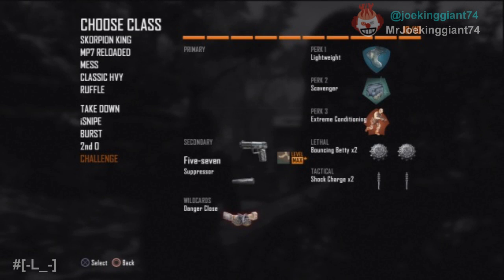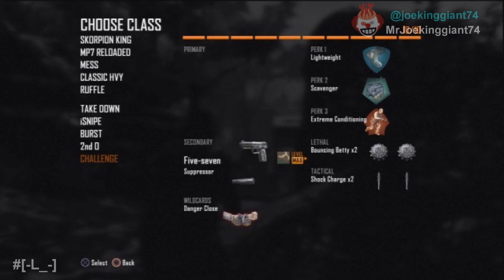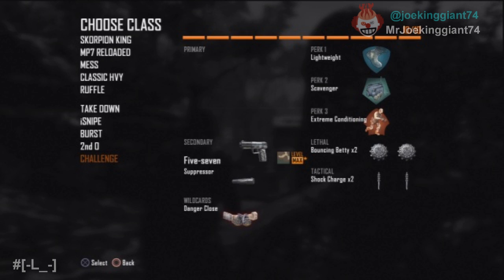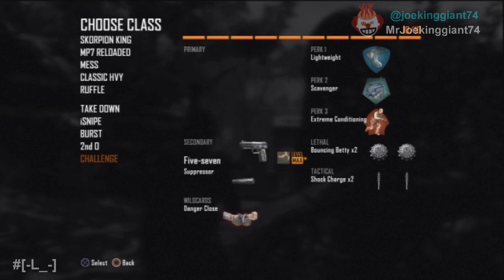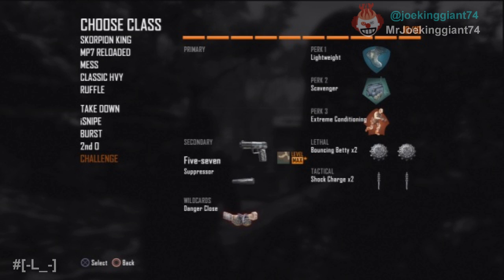Black Ops 2:Pistol Challenge Class Set Up